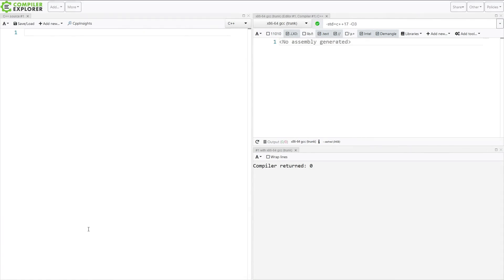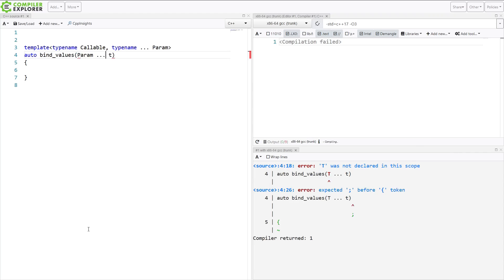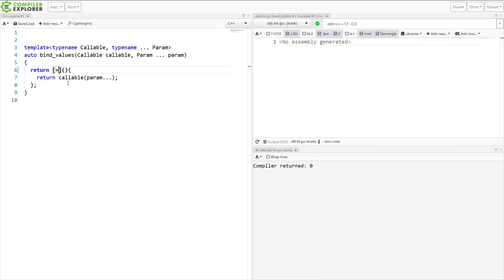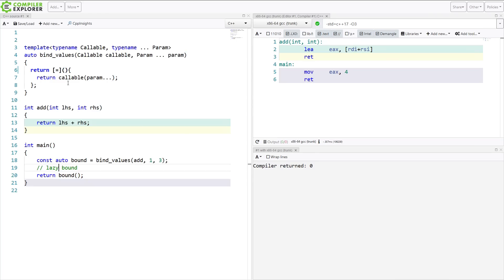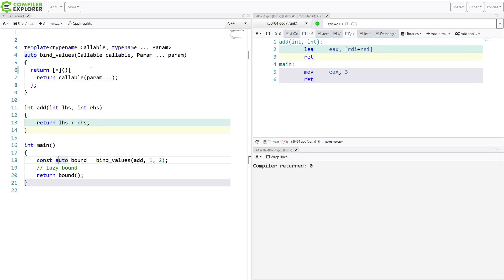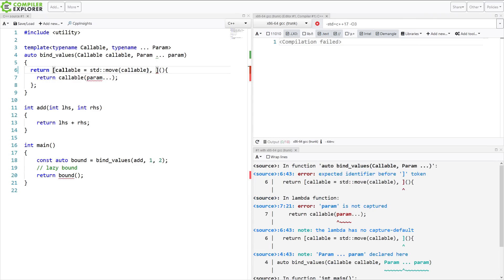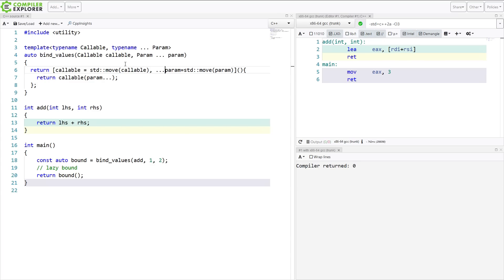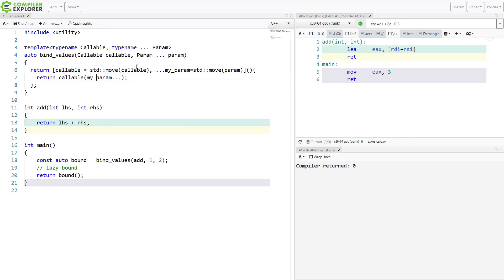C++ Weekly - Ep 171 - C++20's Parameter Packs In Captures